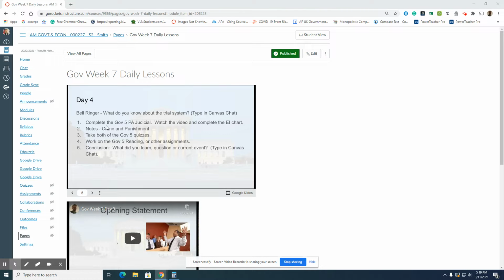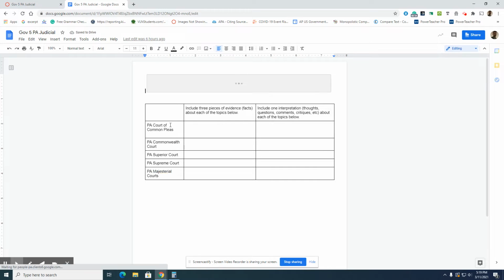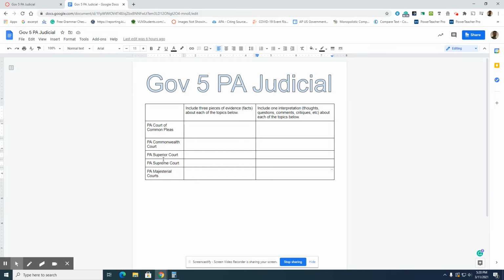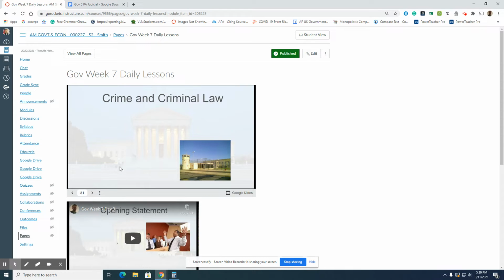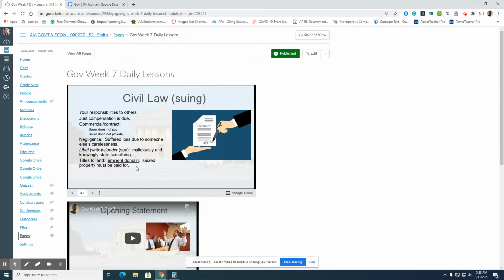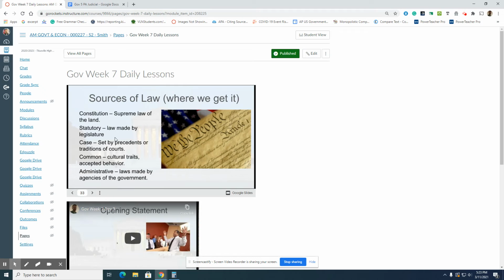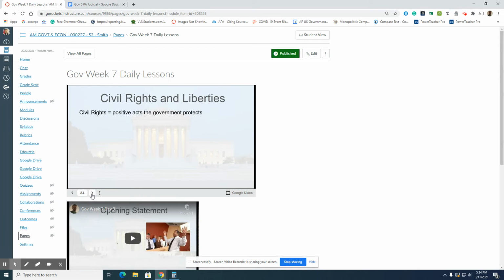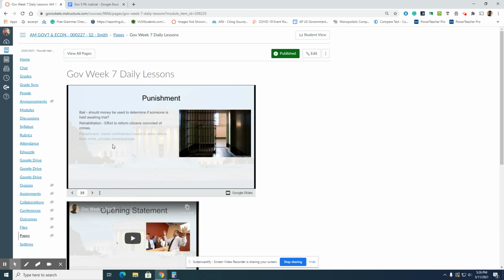Gov Week 7 Day 3